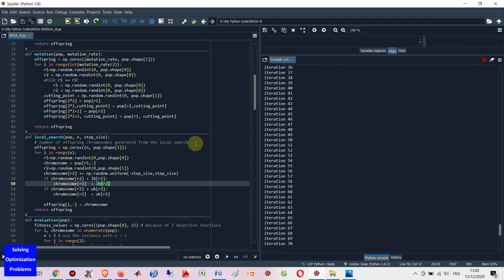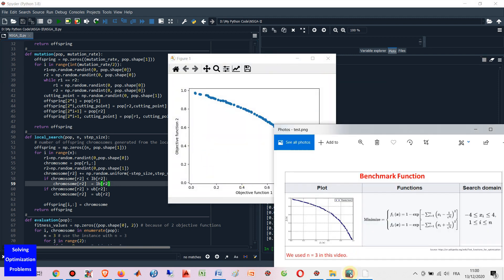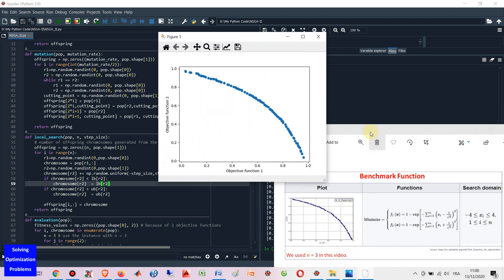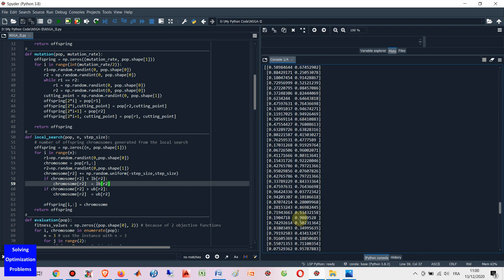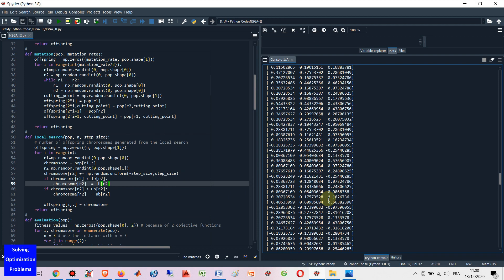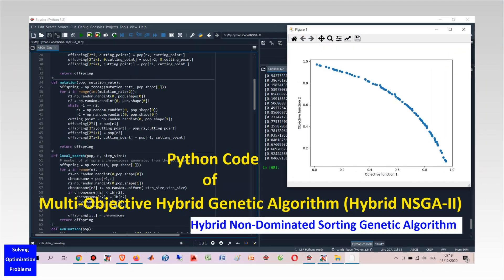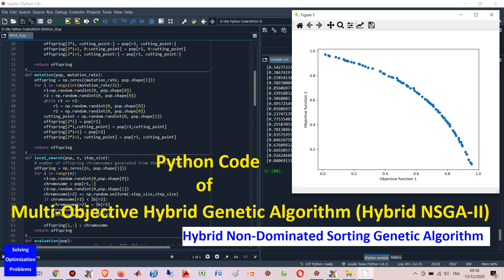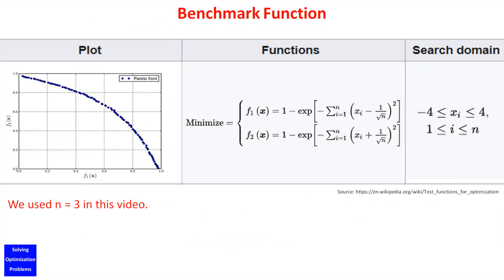Python Code of Multi-Objective Hybrid Genetic Algorithm (Hybrid NSGA II)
In this video, I’m going to show you Python code of my Multi-Objective Hybrid Genetic Algorithm. This is also called Hybrid Non-Dominated Sorting Genetic Algorithm (Hybrid NSGA-II). This is a new and improved version of NSGA-II. We develop Hybrid NSGA-II by adding a local search algorithm to NSGA-II [Deb et al., 2002] to improve the solution quality.

All of my videos on the topic of Solving Optimization Problems